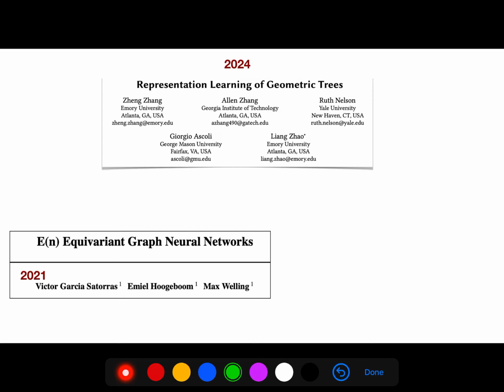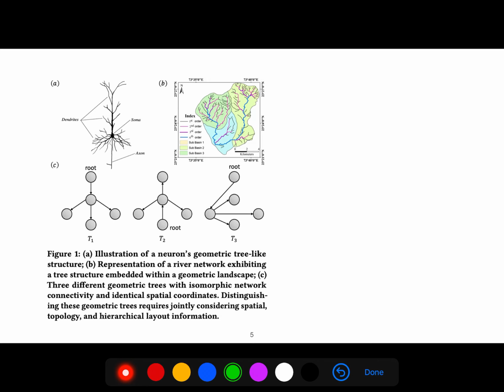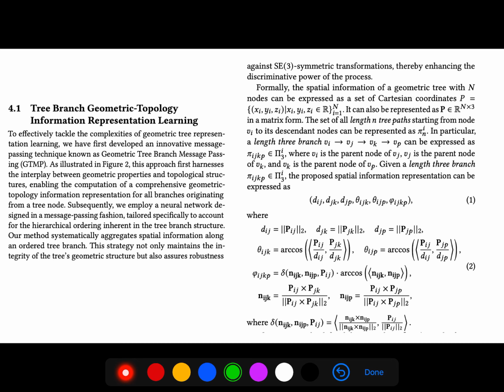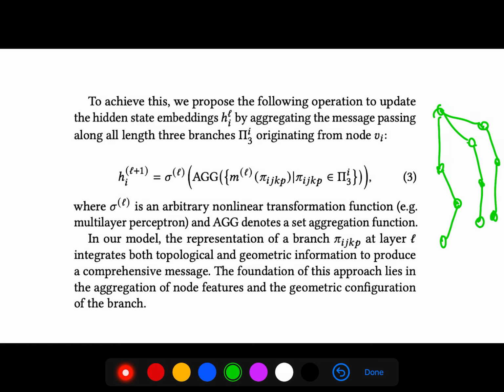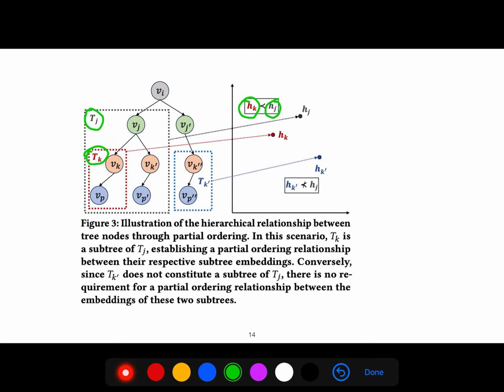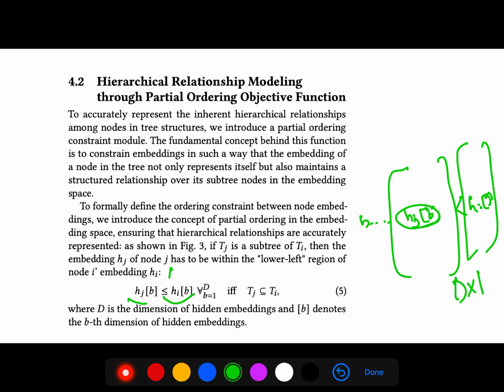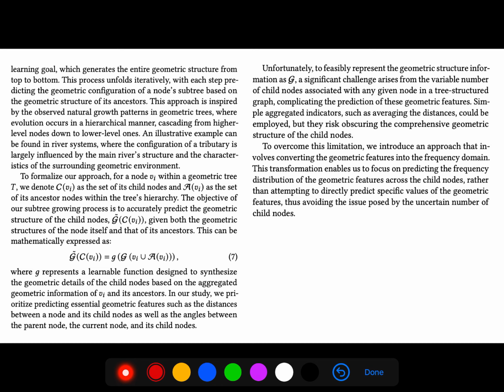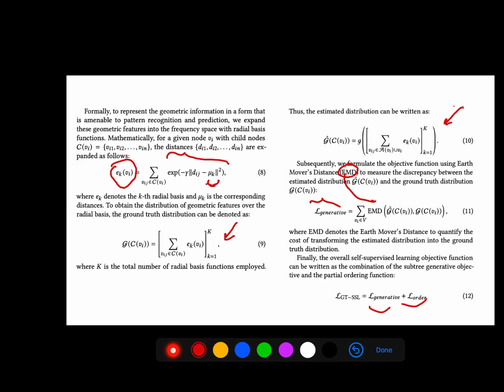Part 2: representation learning of geometric trees